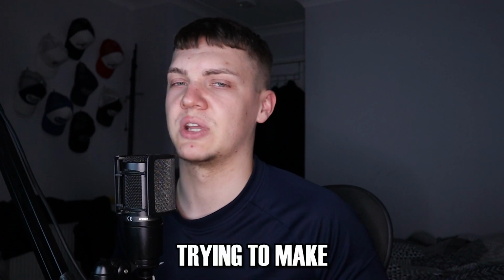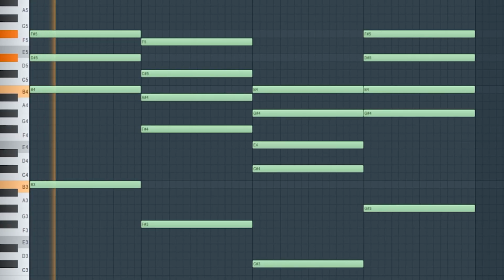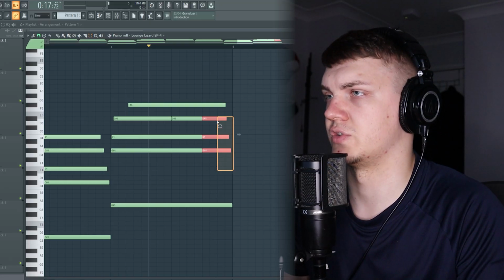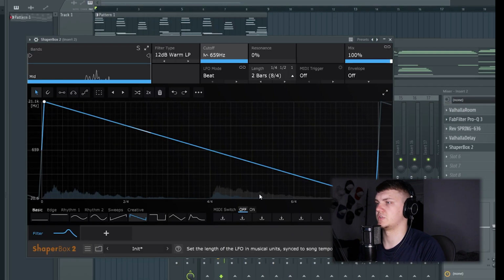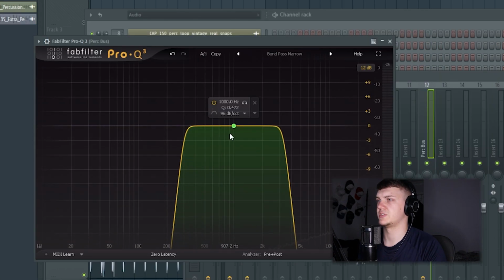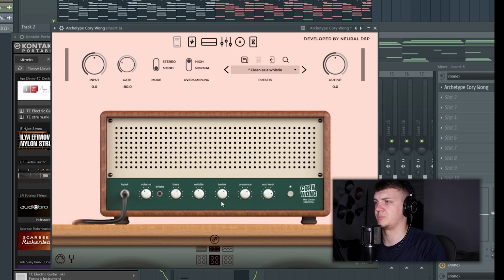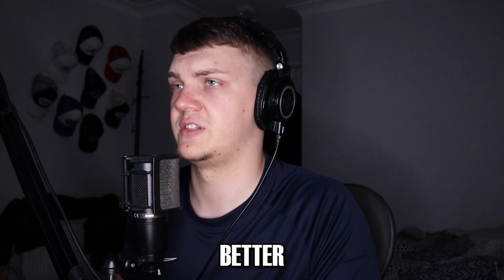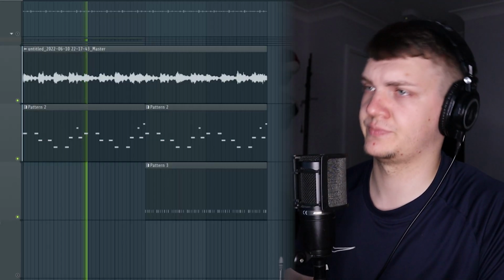This Random Chord Generator Will Cure Your Beat Block!?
I use a random chord generator to help cure my beat block and it actually did work!

cure beat block,how to cure beat block,making a beat,fl studio beat making,fl studio random beat making,sound design random sounds,fl studio delay beat making,Random beat making,music producer,making a beat in fl studio,making a beat from scratch,how to make a beat,fl studio,making beats,rnb,hix,using a generator to make chords